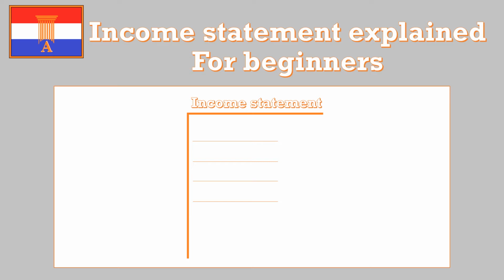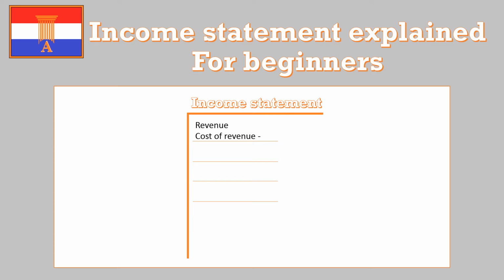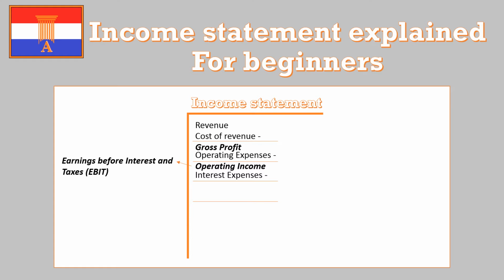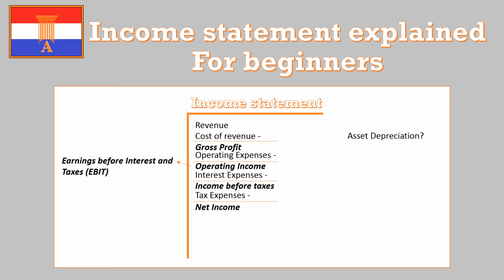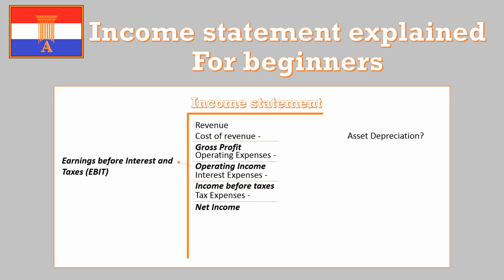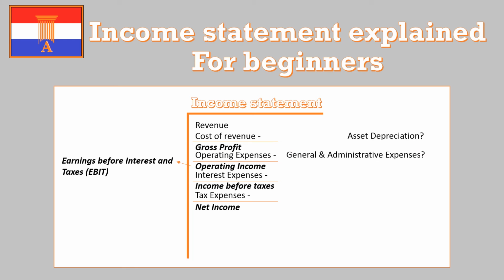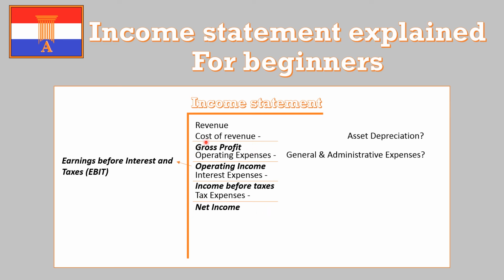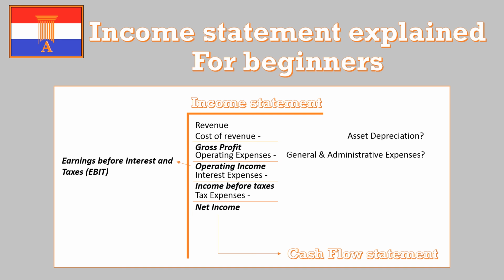The Income Statement Explained! Especially Useful for Novice Value Investors! part 1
In this video I go through the basics of an income statement. In further videos I will dive deeper and tell you what to look for and I will give company examples to help you get through it.

If you like these kind of educational videos, please consider leaving a like.